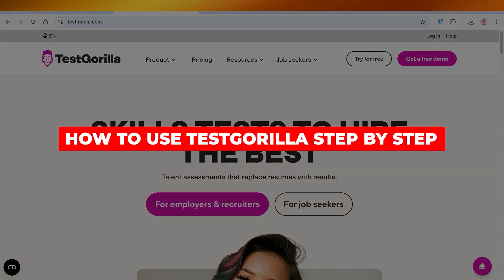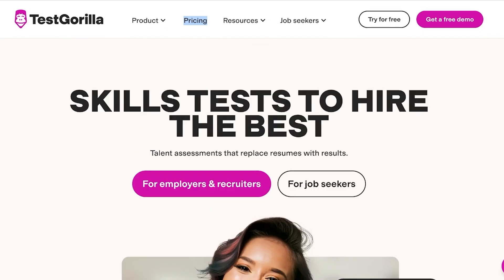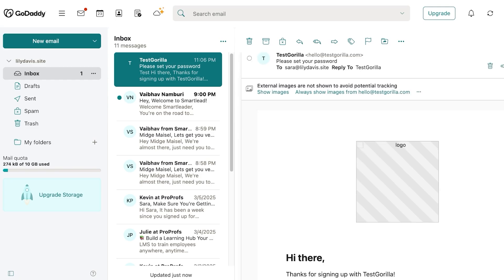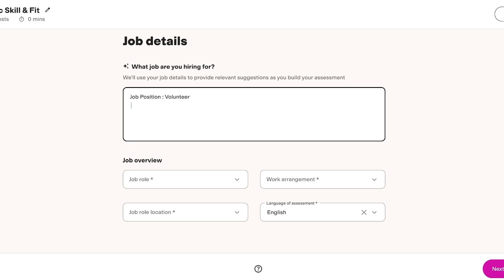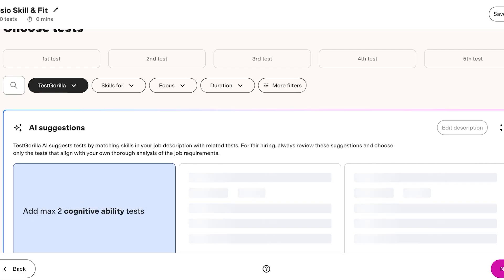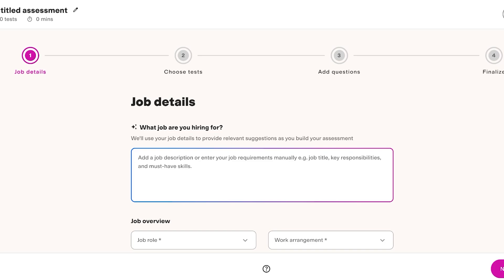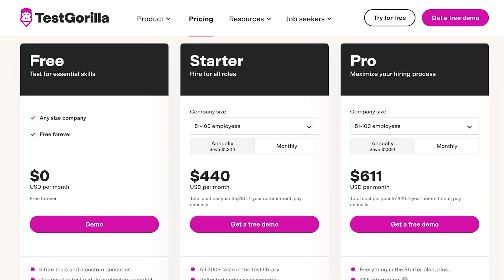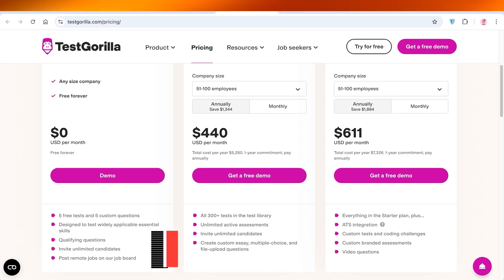How to Use TestGorilla 2025 | Step-by-Step Hiring Assessment Guide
In this video I show you How to Use TestGorilla. This video will cover everything that you need to know and help you get started with this software.